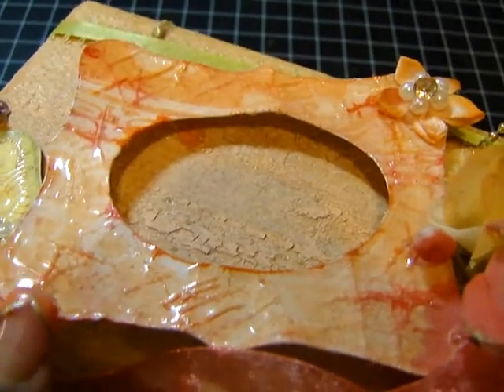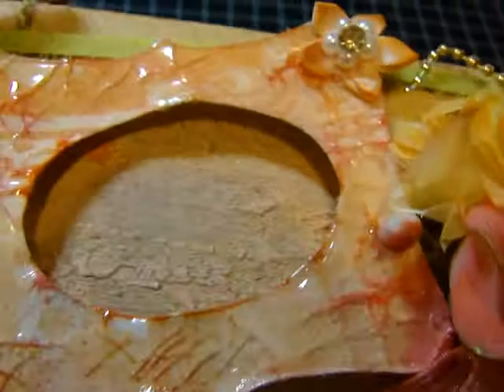Altered Wooden Box * *Michaels **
hi everyone, i altered this wooden box I bought at Michaels.  This is what I came up with.  Hope you like it.  Hugs TiTiNYC